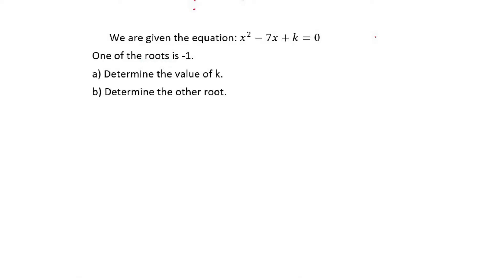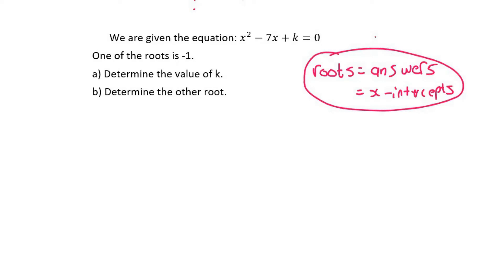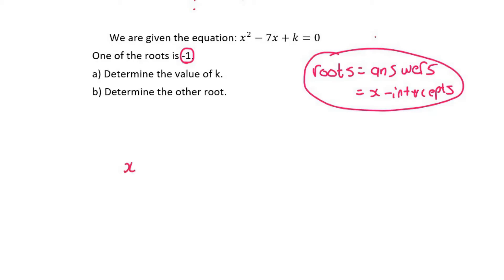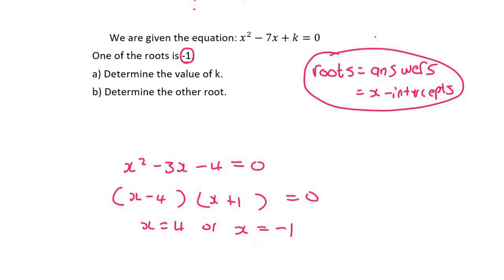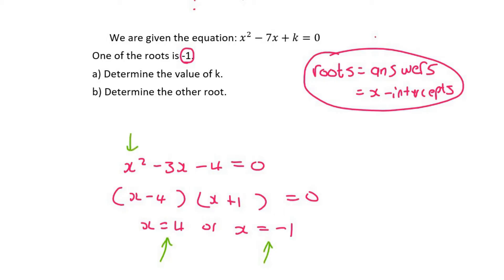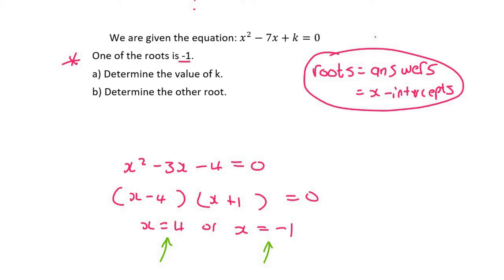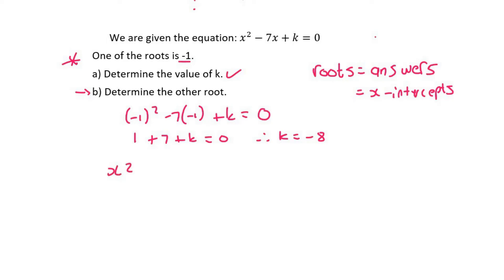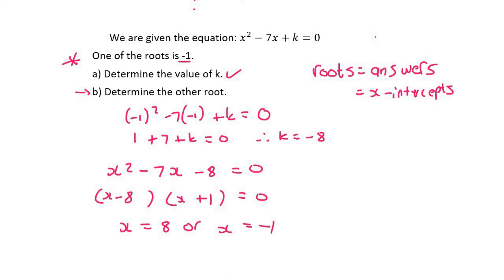10) One root given find equation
One root given determine equation